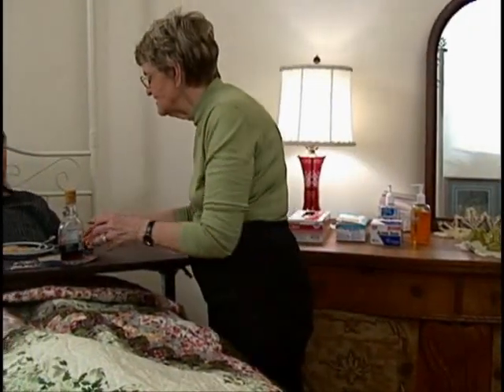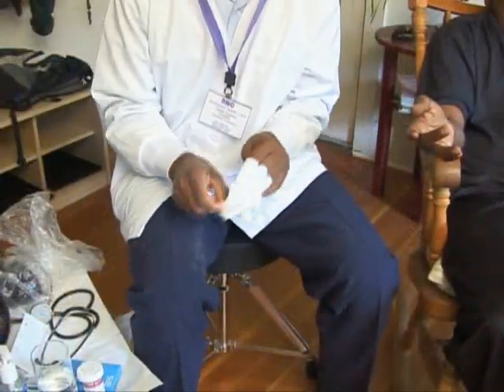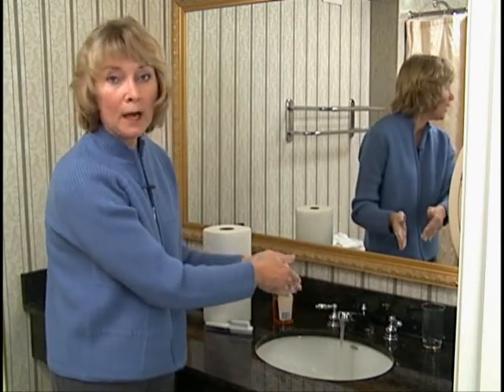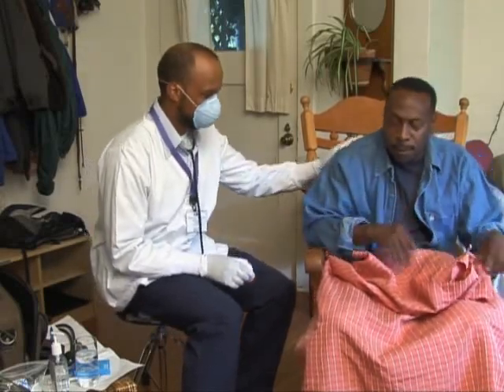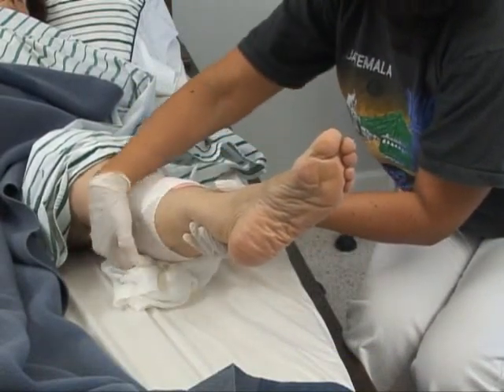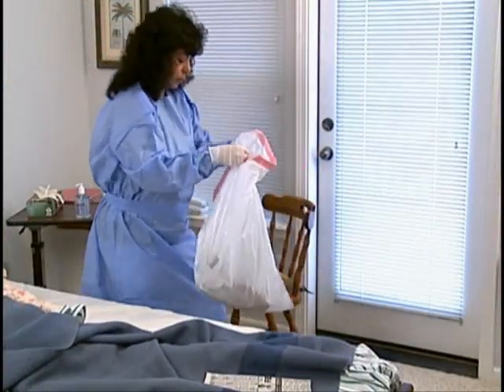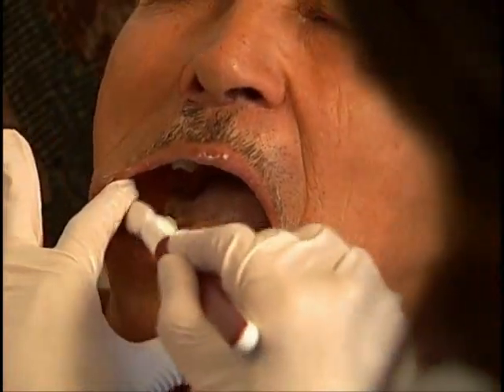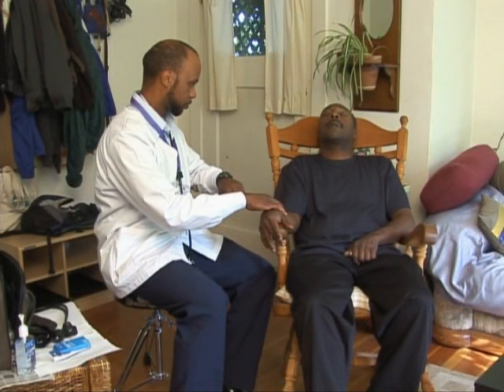Infection Control and Bloodborne Pathogens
When you provide care to someone who is ill there is a risk that germs could spread and you could become ill, too.  The person you are caring for needs protection against germs as well.  Without good infection control, they could become even more ill.

Infections can be life-threatening.  For these reasons, understanding and implementing infection control principles is essential to safe home care.

In this program, you will learn what causes infection, how germs are spread and what you can do to maintain healthy home care conditions both for yourself and the care recipient.